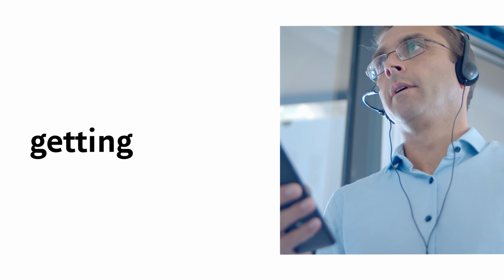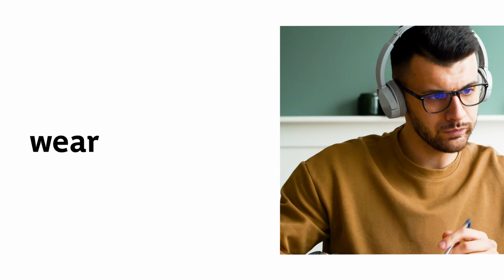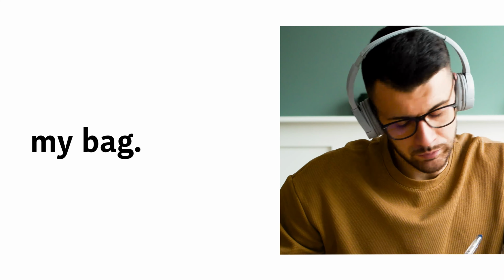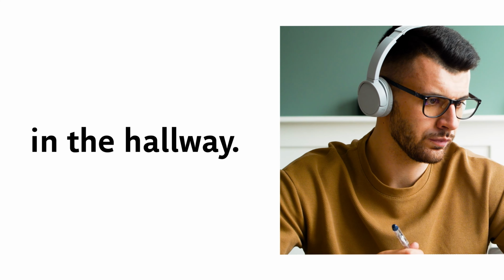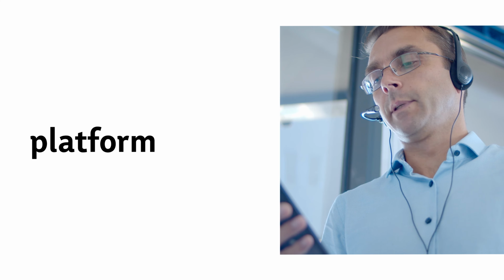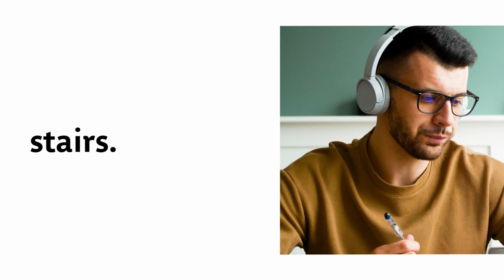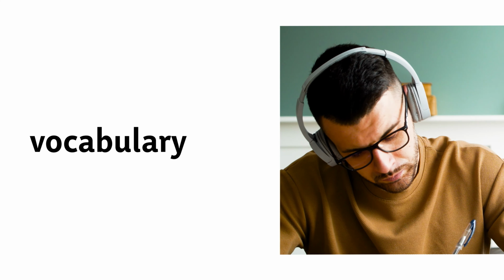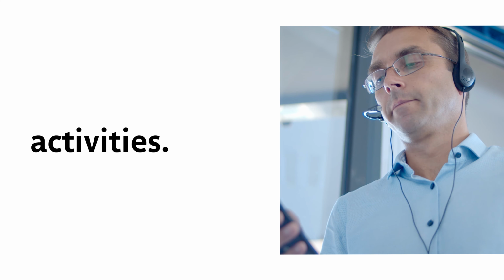My Morning Routine in New York City - A1 english listening practice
Welcome to English with Sophia – Your Ultimate Destination for Learning English Easily and Enjoyably! 🌟

At English with Sophia, we offer comprehensive and engaging lessons that cover all aspects of the English language. Whether you're a beginner looking to build a strong foundation or an advanced learner aiming to enhance your fluency, our channel provides content tailored to meet your needs.

What We Offer:
English Grammar Lessons: Clear and easy-to-understand explanations of basic and advanced grammar rules.
Vocabulary Building: Expand your vocabulary with new words and phrases introduced daily.
Conversation Skills: Interactive exercises to boost your confidence and speaking fluency.
Listening and Comprehension: Audio and video clips designed to improve your listening and understanding skills.
Reading and Writing: Techniques and practices to enhance your reading comprehension and writing abilities.
Exam Preparation: Effective strategies and tips for preparing for TOEFL, IELTS, and other English proficiency exams.
Interactive Content: Challenges, quizzes, and practical exercises to reinforce your learning and apply it in real-life situations.
Cultural Insights: Learn about English-speaking cultures to enhance your language learning experience.
Why Choose English with Sophia?
Personalized Learning: Lessons designed to suit all levels and ages, ensuring everyone can find content that matches their learning stage.
Interactive Approach: Engaging and dynamic content that encourages participation and interaction, making learning fun and effective.
Free Resources: A wide range of educational materials available for everyone, without any cost.
Ongoing Support: A supportive community of learners and teachers dedicated to helping you achieve your language goals.
Consistent Updates: Regularly updated content to keep your learning journey fresh and progressive.
Start your English learning journey with English with Sophia and achieve your language goals with confidence and ease.

✨ English with Sophia – Learn English Easily and Enjoyably! ✨